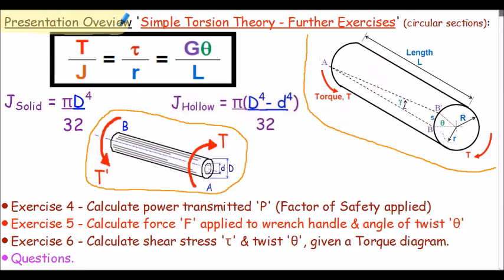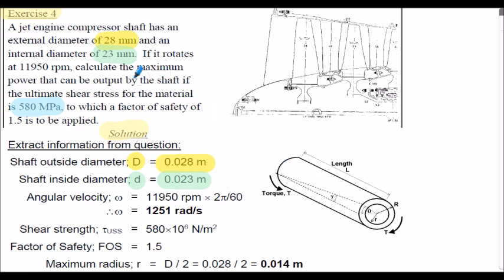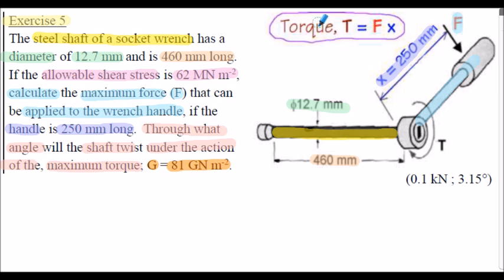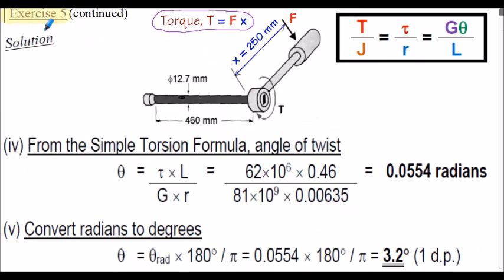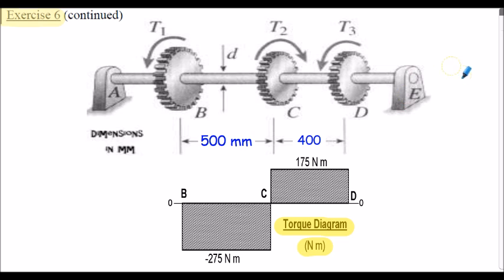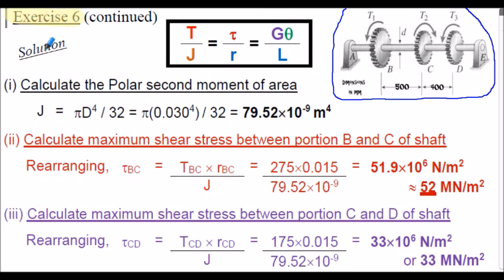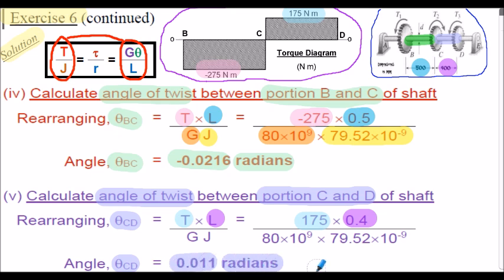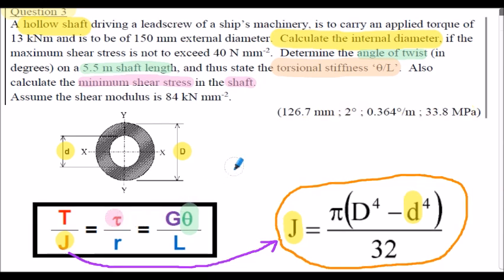Torsion of Circular Sections - Further Exercises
This is the third lecture video related to 'Simple Torsion Theory'.  The first video provided an  introduction to torsion of circular sections and the derivation of the Simple Torsion Theory equation or formula. The second lecture applied Simple Torsion Theory to solve practical-related engineering problems, using three exercises (with full-worked solutions) and this third lecture considers three further Exercises (with full solutions), related to slightly more complicated scenarios.
It is assumed the first two lectures have been viewed before reviewing this third lecture.